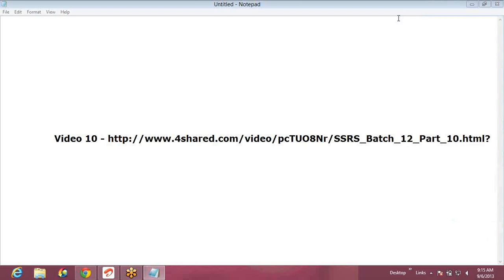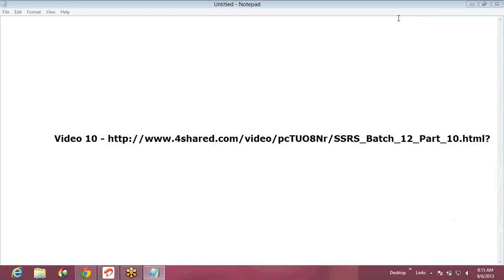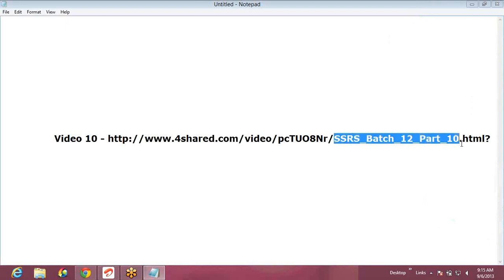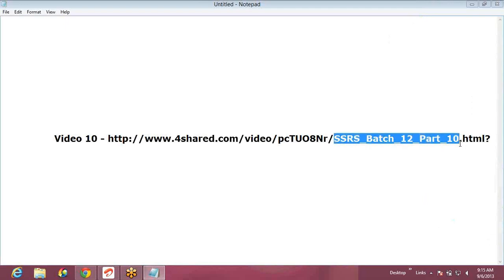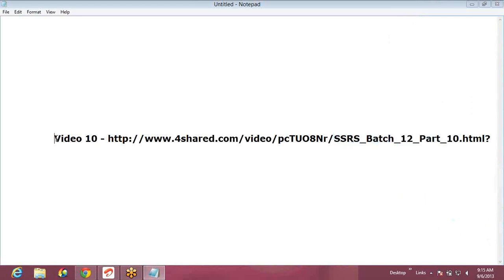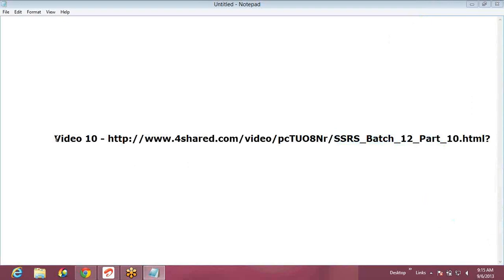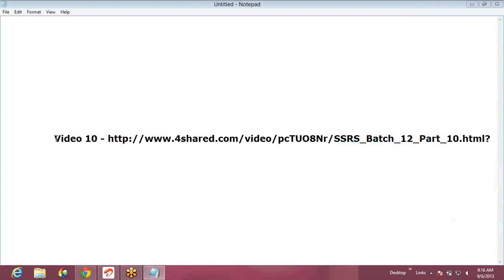SSRS Detailed Sessions Part 10